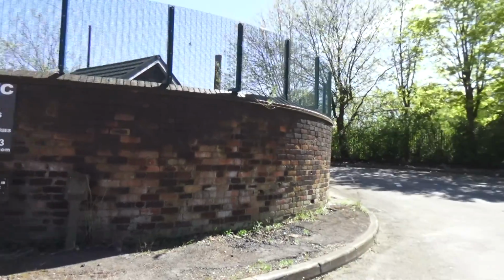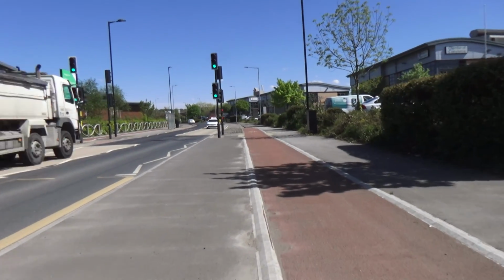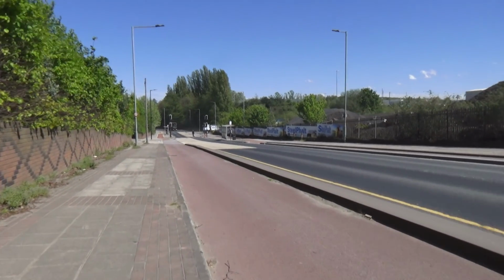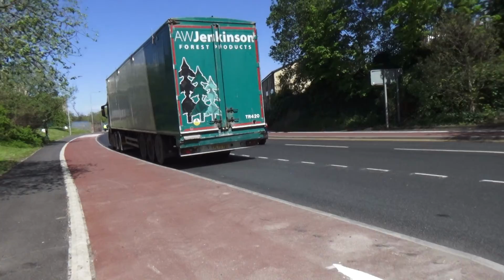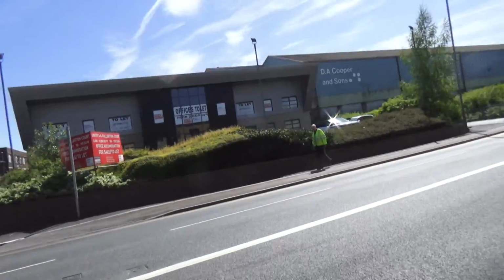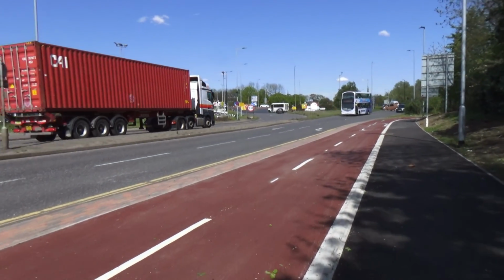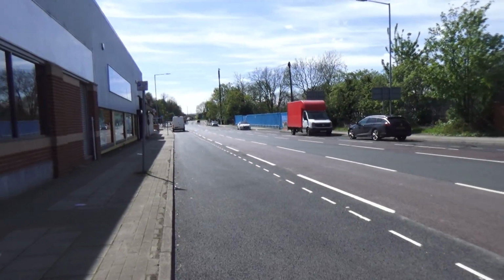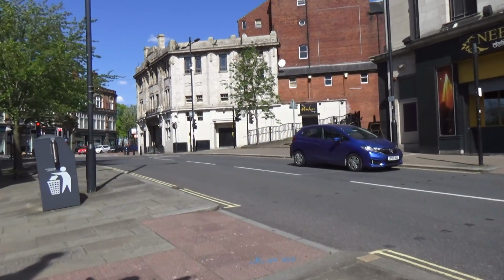Rotherham town centre Welstgate to Magna Sheffield Rd cycle nonsense finished cost us £9 million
The money for this was provided by South Yorkshire Mayoral, all I can say is a total waste of money that has done so much damage to Wellgate businesses.   The connection between Sheffield and Rotherham for cycling should be along the canal network.

Search and you will find all the projects for donating bikes to immigrants.